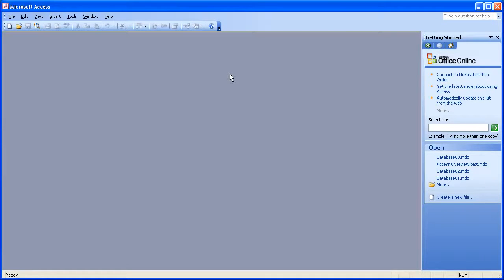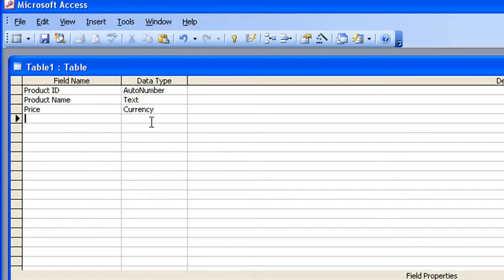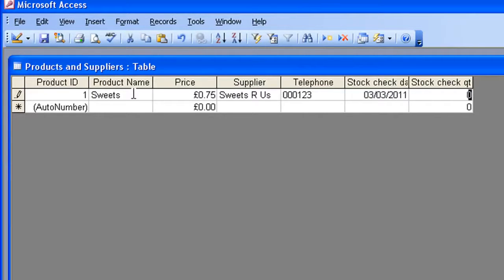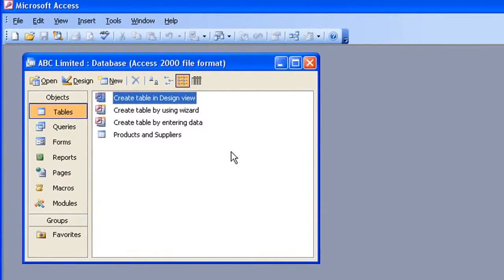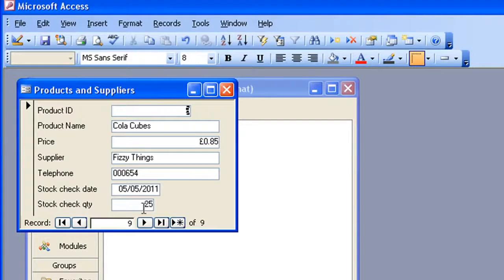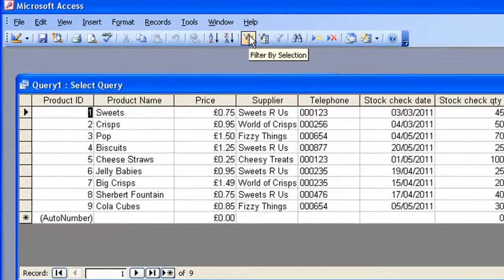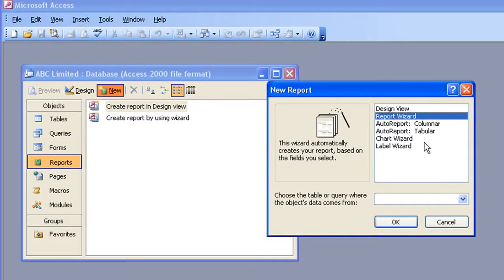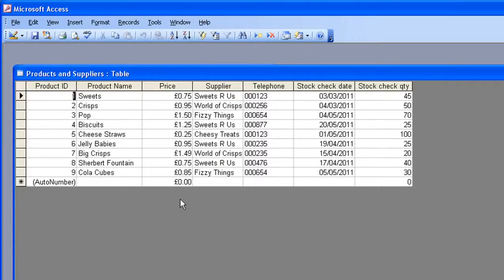Microsoft Access Tutorial for Beginners #1 Overview Access 2003